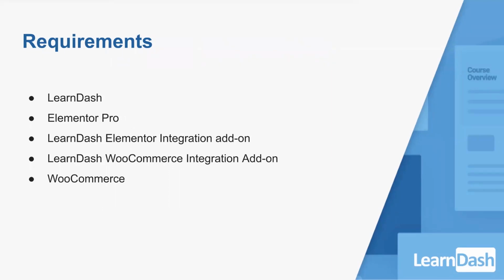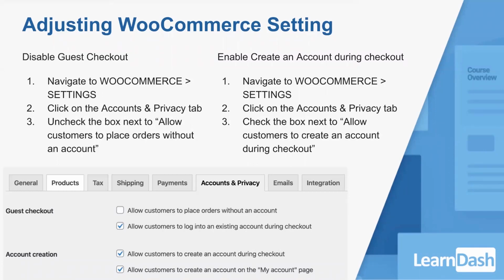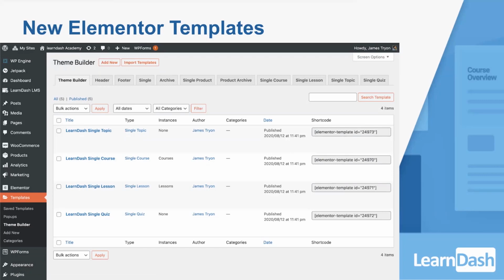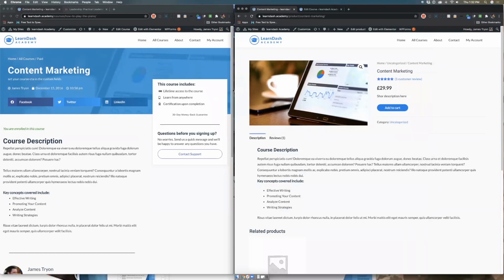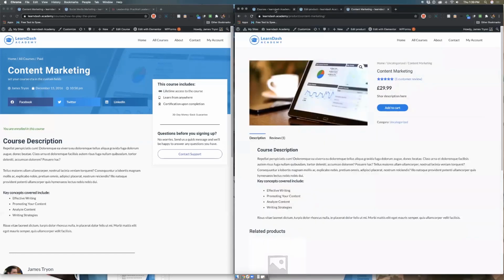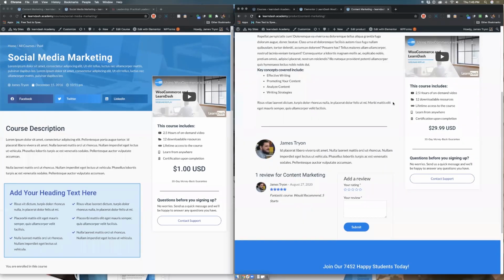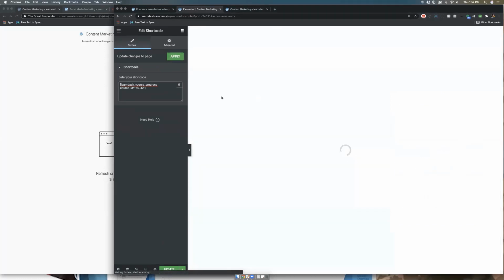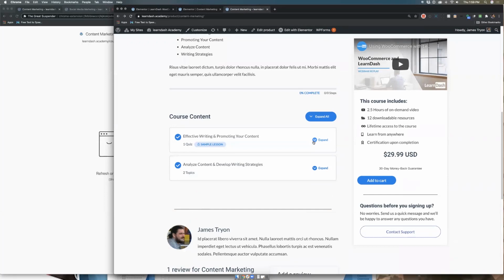Using Elementor Pro & LearnDash with WooCommerce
In this webinar we demonstrate how you can use Elementor Pro & LearnDash in conjunction with WooCommerce to create a custom online course look & feel.